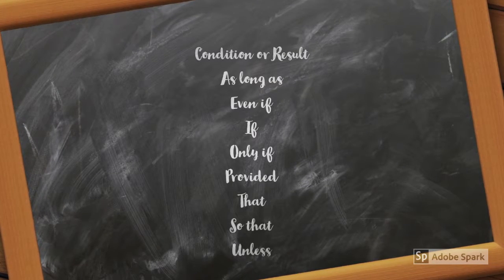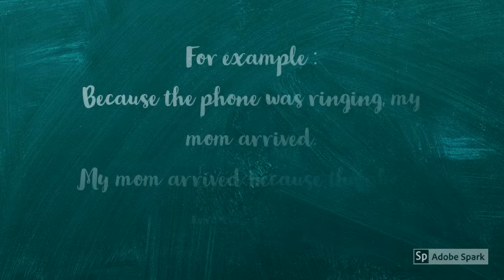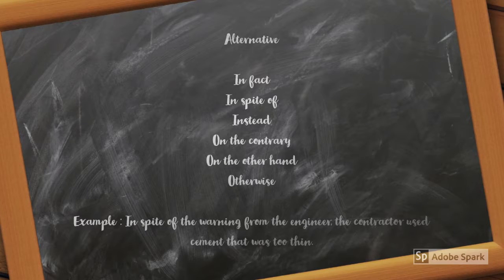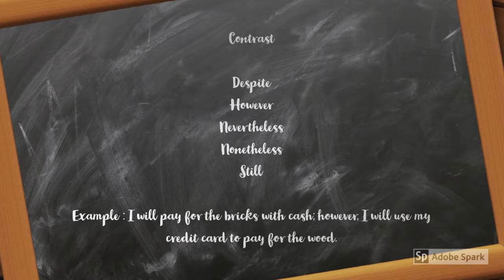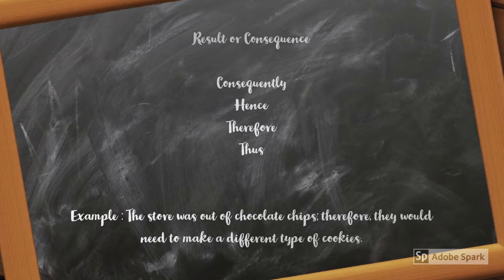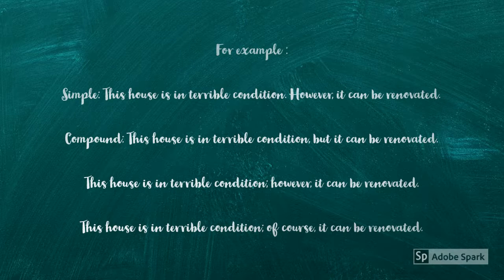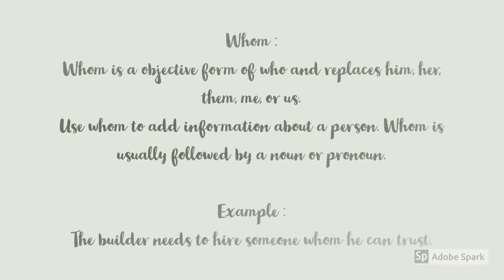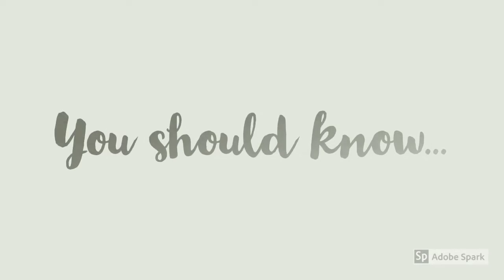Student Grammar Notion: Subordinators, Transitional Words and Relative Pronouns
Subordinators, Transitional Words and Relative Pronouns